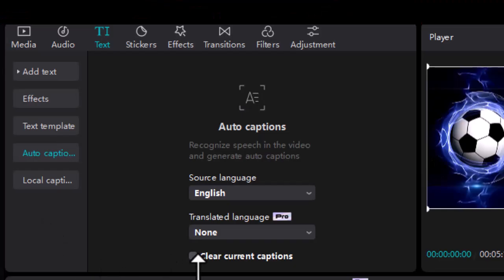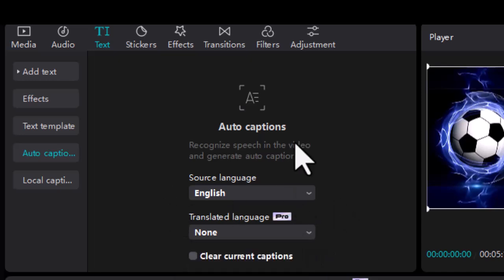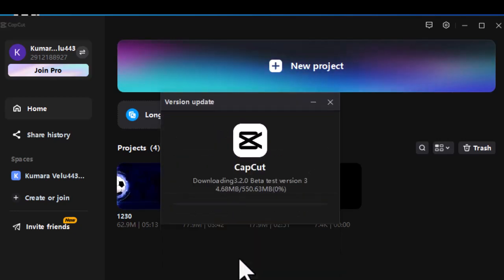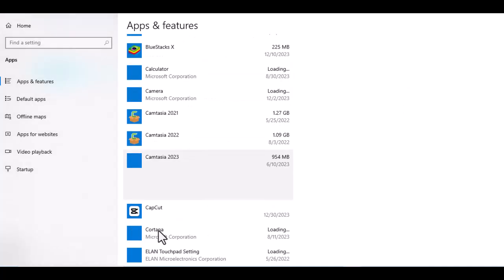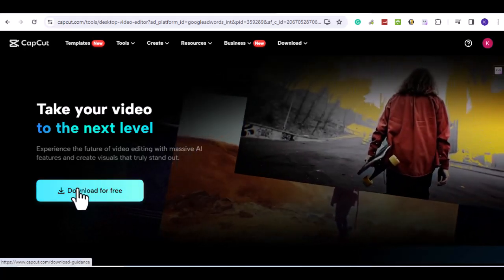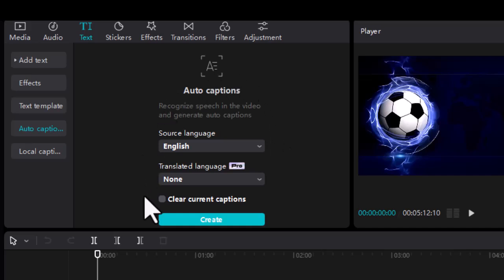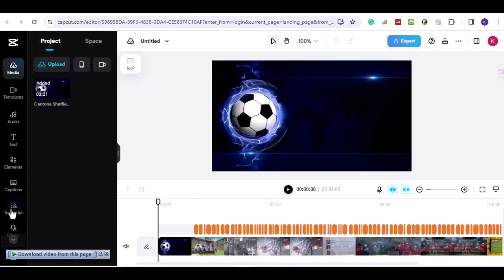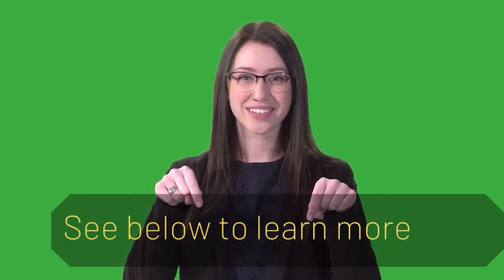CapCut Auto Captions Not Working On PC : 3 Quick and Easy Fixes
This video will solve the problem of CapCut Auto Captions, not Working.
0:00 Auto Captions Not Working in Capcut On PC
0:53 - Fix 1 -  Try the beta test version
1:40 - Fix 2 -  Uninstall and try beta version
3:04 - Fix 3 - Online solution

A useful feature in Capcut is the auto-captions.

It saves you the trouble of having to manually add captions to a video.  Furthermore, this feature is provided in the free version of Capcut.

Most other software programs include it as a paid add-on.

 Here's an example of a video auto-captioned with Capcut.  Impressive, right?

But what happens if the next time you open Capcut you can't use the autocaptions feature?

This video will offer you 3 solutions to fix the auto caption feature not working in Capcut.

Even if the first two don't work, the third is guaranteed to solve the auto caption problem.

Let's get started.  Here we have opened the PC version of Capcut.

Under Auto captions, there isn't there isn't the Create button.

There's only the language option.

Here is how to fix the problem.

Go to settings in the main interface.

Then choose Version.

Click on Check for updates. Make sure 'Try beta test version to enjoy the new features' is selected.

Then click on Install now.

When the update is complete, Restart the program.

Go back to Auto Captions.

You should now see the Create button.

If this update method doesn't work for you, try the next method.

Uninstall CapCut from your PC.

Next, go to Capcut.com.

Download Capcut and install it.

Try the Auto captions feature.

If it doesn't work, update it.

This should fix the auto caption problem.

Let's try auto captioning this video clip.

Auto caption now works.

If both the methods don't work, try the online version of CapCut.

Go to Capcut.com and create an account or login with your existing account.

Next create or open a project.

Try the auto caption feature. The online version has the latest update.

So, Auto caption is guaranteed to work.

Try any of the methods above to solve the problem of CapCut Auto Captions, not Working.